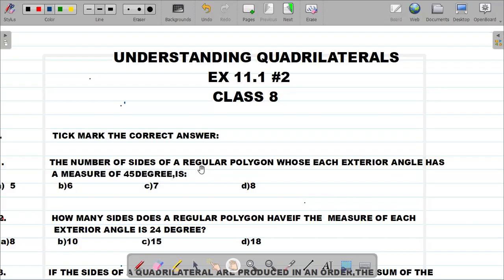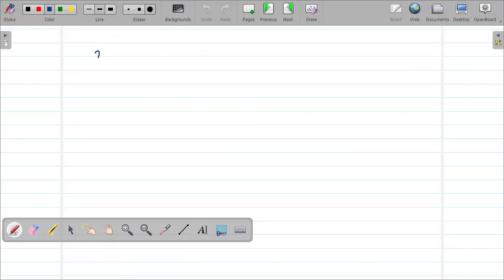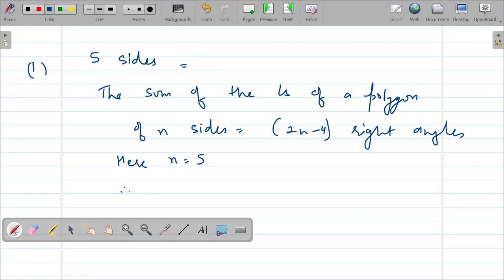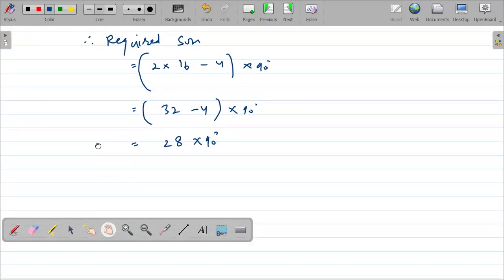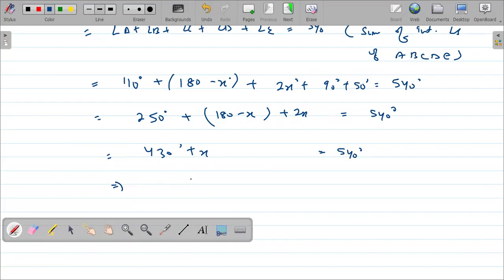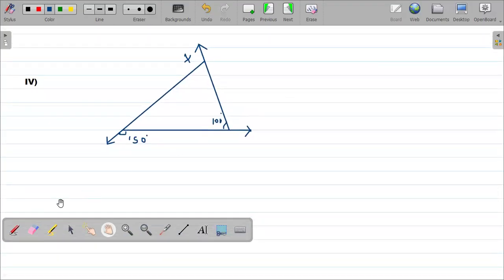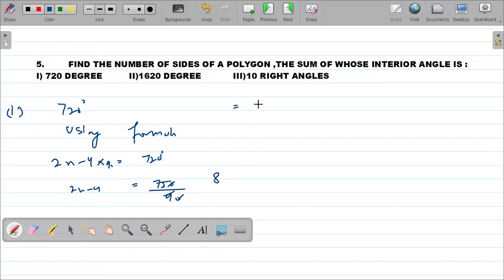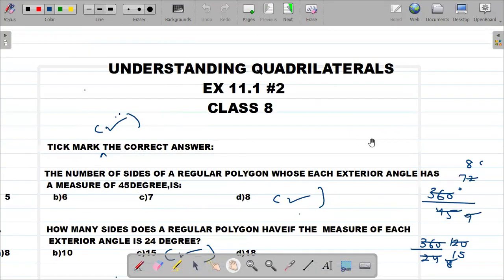UNDERSTANDING QUADRILATERALS/CLASS 8/EXPLORING MATHEMATICS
@deepali107/UNDERSTANDING QUADRILATERALS/CLASS 8/ EXPLORING MATHEMATICS/GOYAL BROTHERS/CBSE/NCERT
My INSTAGRAM HANDLE
maths.3_easy

RATIONAL NUMBERS (EXPLORING MATHEMATICS)

RATIONAL NUMBERS (MATHEMATICS SUCCESS)